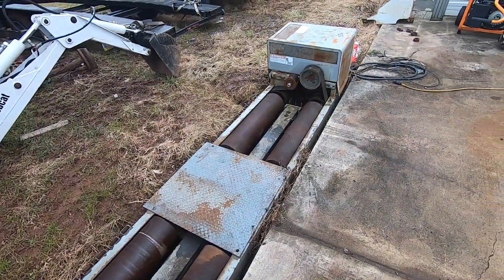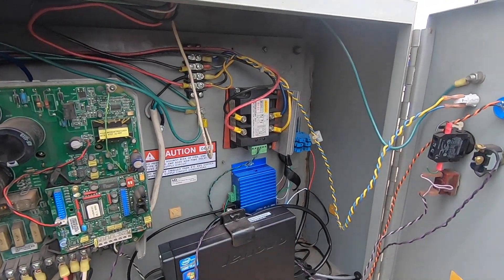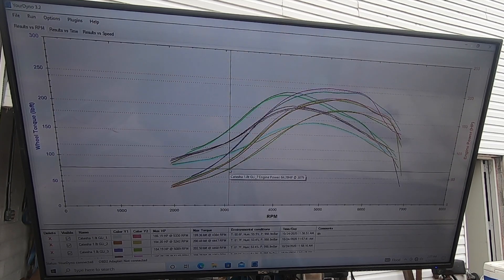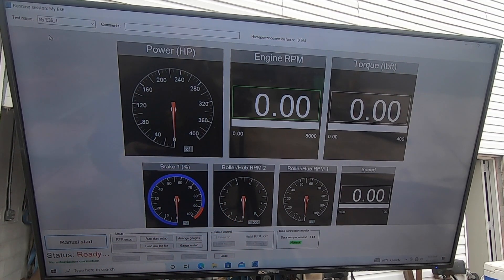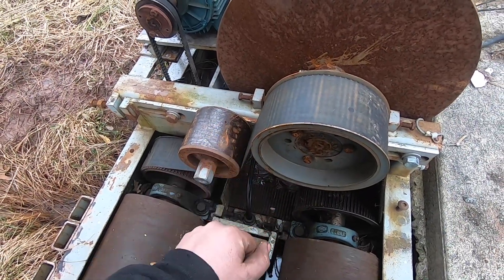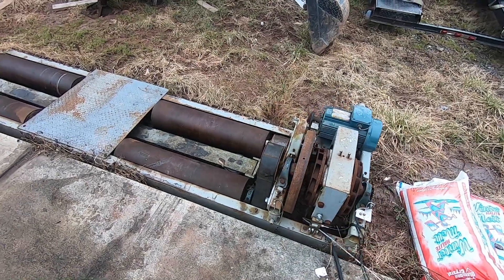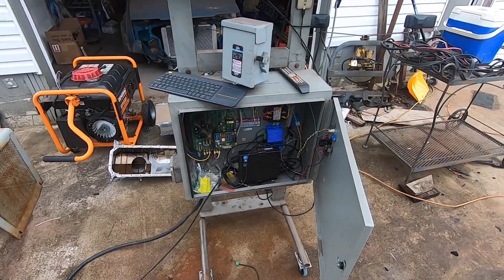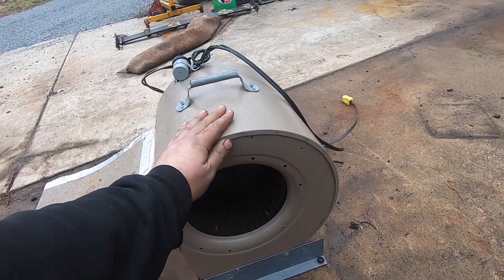How to build your own dyno. SPANKOJET back yard dyno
Showing how I use an old Mustang ASM-97 and YourDyno controller to effectively tune cars and trucks